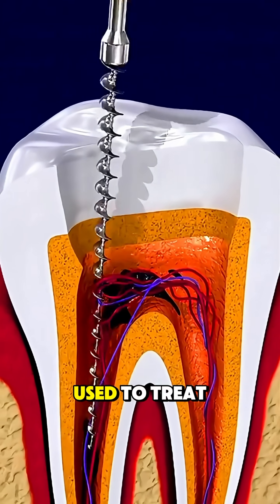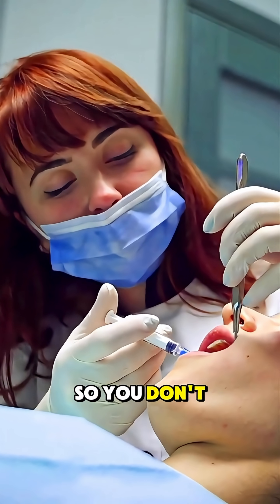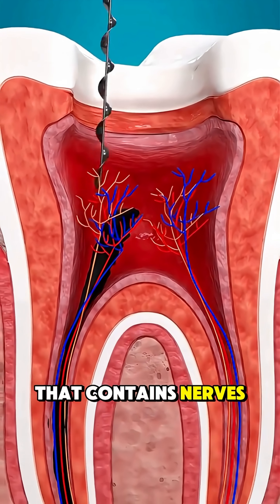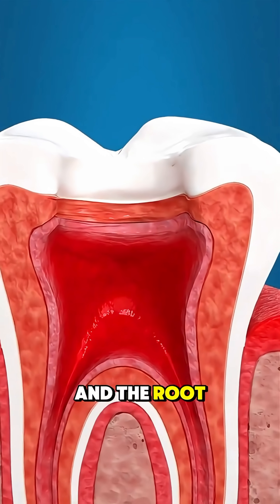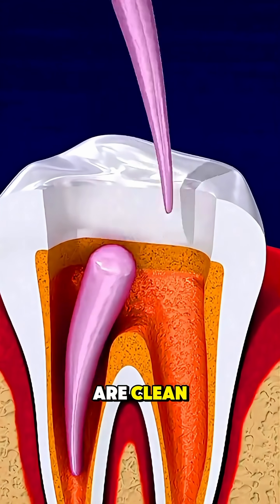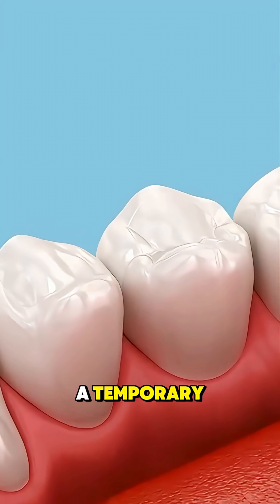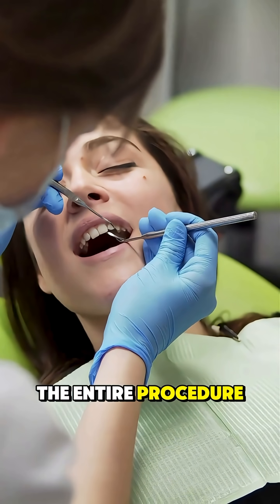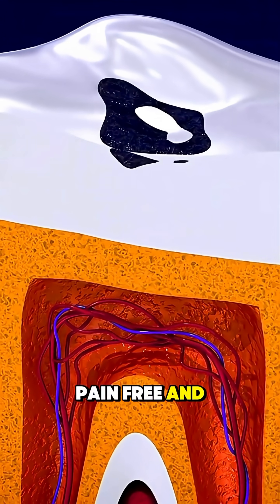Root Canal Treatment Explained in 3D! 🦷 | Dental Animation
Watch this detailed 3D animation of a Root Canal Treatment that shows the step-by-step process of cleaning and sealing an infected tooth. Perfect for dental students, patients, and health enthusiasts!